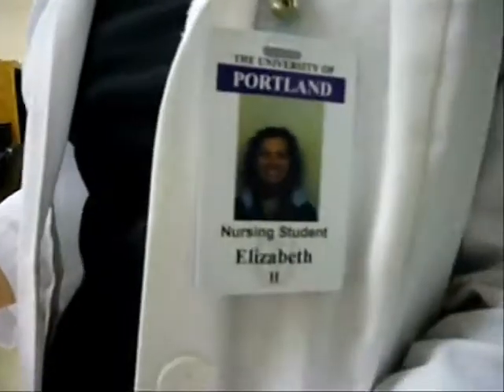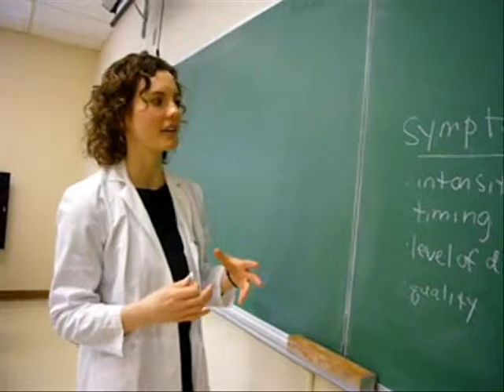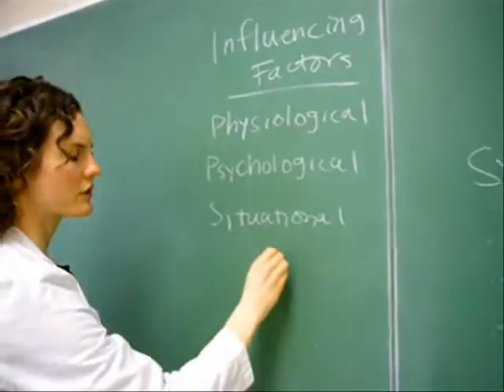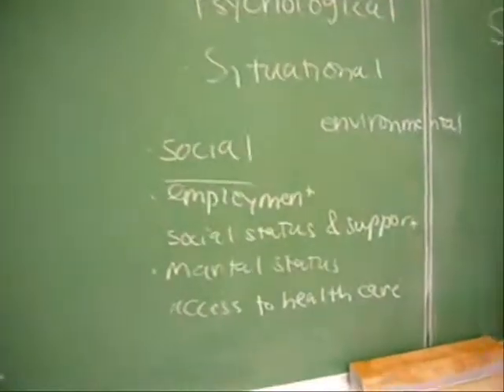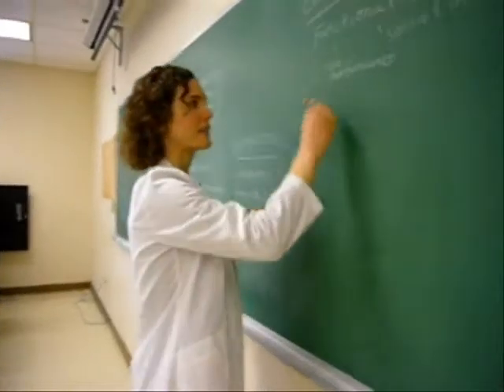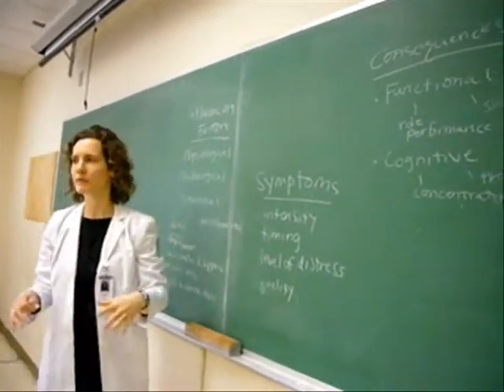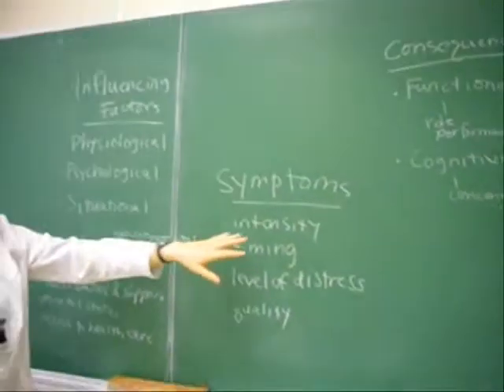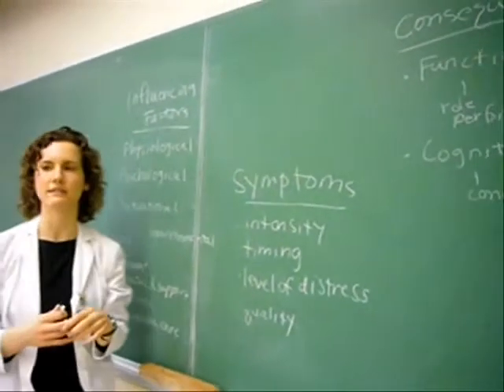Elizabeth Lenz lecturing on the Theory of Unpleasant Symptoms